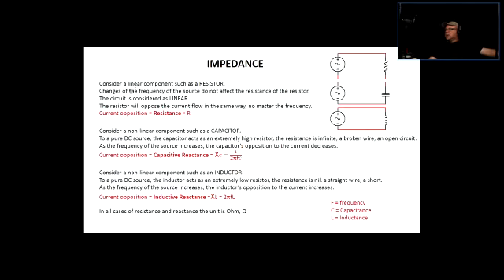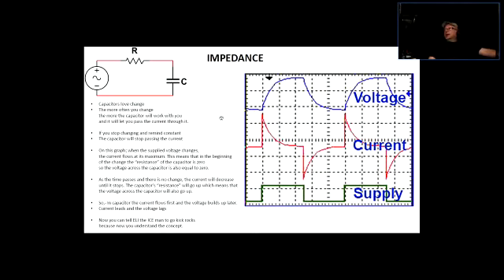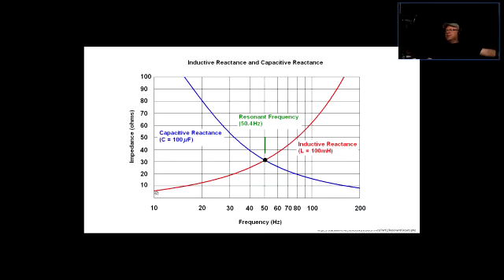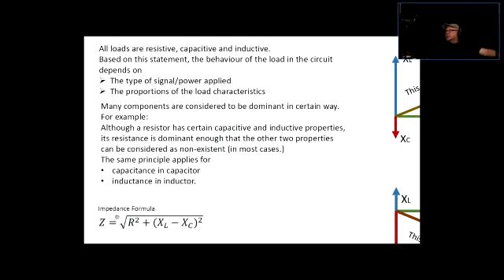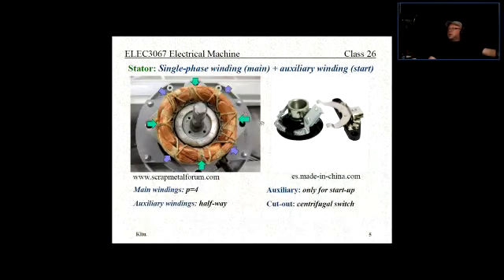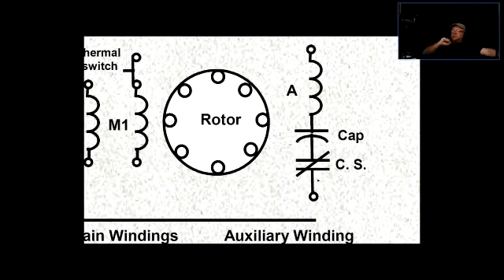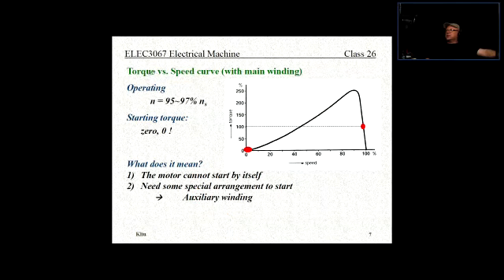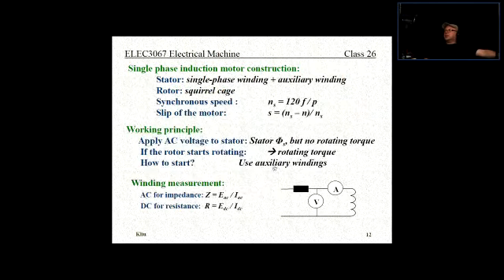Week 12 Single Phase Induction Motor 1